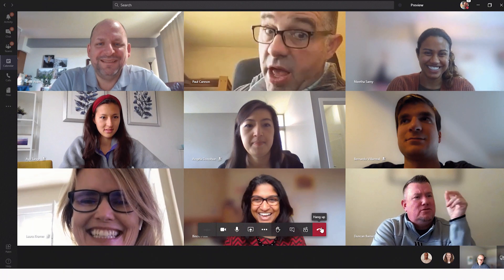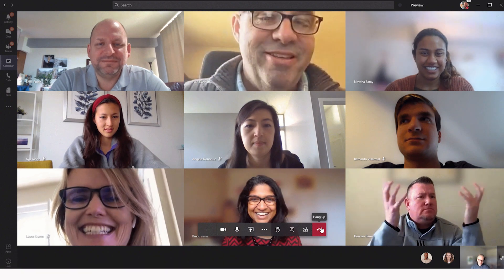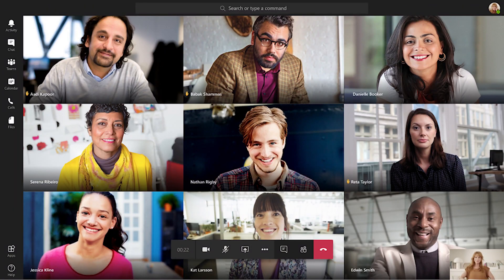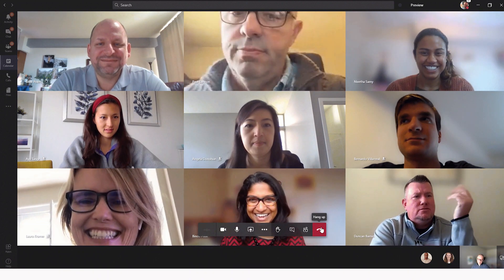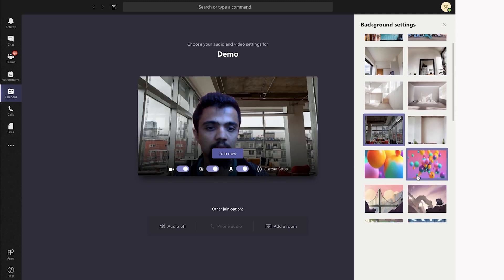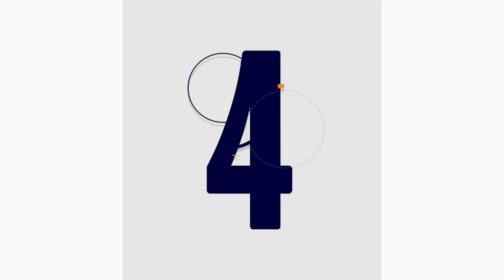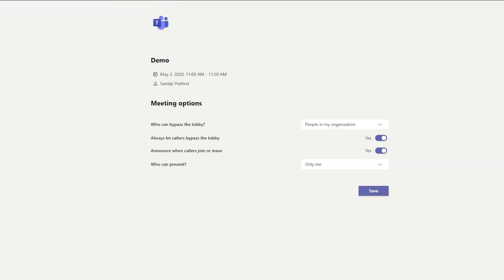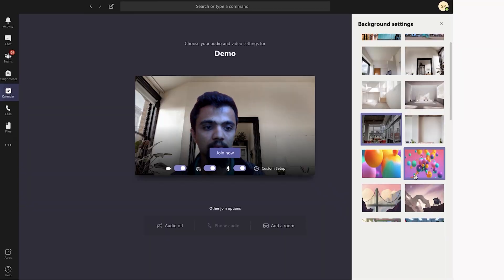Microsoft Teams Features: Multi Video, raise Hand, End Meeting, Background Effects & Meeting Options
Microsoft Teams New Features: Multi Video View, raise Hand, End Meeting, Background Effects & Meeting Options

New Microsoft Teams April 2020 Updates

According to Teams blog post published yesterday it is rolling few more features in Teams lets have a look on major 5 updates.

1. Number of simultaneous videos in Teams meetings

In latest April 2020 update Microsoft has increased the number of participants who can be viewed simultaneously on the Teams meeting stage is updated to 3x3 from 2x2.
In 3x3 9 videos of attendees with camera enabled and recently speaking can be viewed during a meeting.
I’ve not seen it yet in my Teams account, let’s sit tight as it is a staged rollout and can take up to a couple weeks to reach everyone.

2. Raise Hands
Excuse me! The new “raise hands” feature in Teams allows meeting attendees to identify that they wish to speak, making it easier to actively participate in large meetings.
Everyone will see a visual cue on the attendee—as well as in the participant list that prioritizes who raised their hand first—and can give them the room to participate in the conversation at hand.

3. Background effects
I’ve already seen this feature in my Teams account which Keep the focus on attendees—not what’s behind!
This new feature in Teams allows meetings attendees to customize their video background from a list of pre-selected images.
According to Teams blog this feature is available in most of the account and it will continue enhance this new feature by include the ability for users to upload their own custom images.

4. End the meeting for all participants
Meeting organizers are now able to end the meeting for everybody, so that all participants are made to exit the meeting.
Within the meeting control bar, only meeting organizers will see an item that says "end meeting.”
It can be best in education especially for teachers as they need to ensure that students leave the meeting once class is over to ensure their safety.

5. Meeting option
This new feature is useful for teachers with this teacher can set students as attendees by changing presenter to only me. This feature was rolled out already and let’s hope in new feauture updates teachers will be able to completely close the class meeting too.

microsoft teams, how to see everyone in microsoft teams, microsoft teams raise hand,how to view all participants in microsoft teams video meeting, microsoft teams app, ms teams,office 365, sandip pokhrel, microsoft education